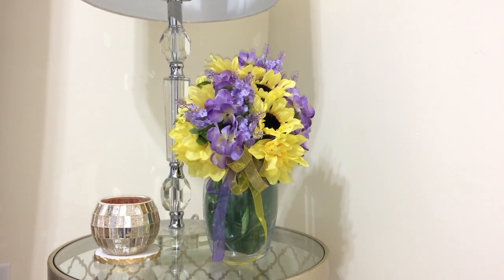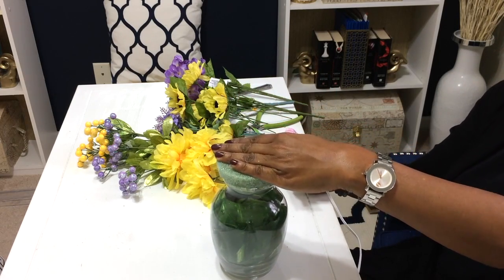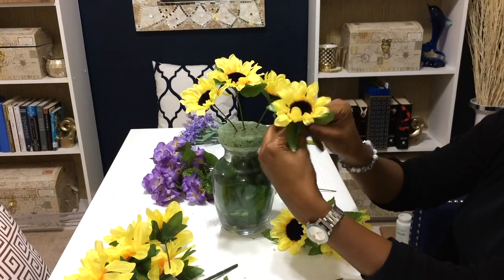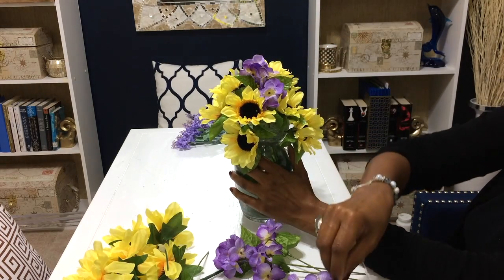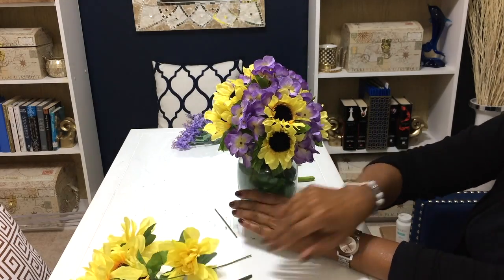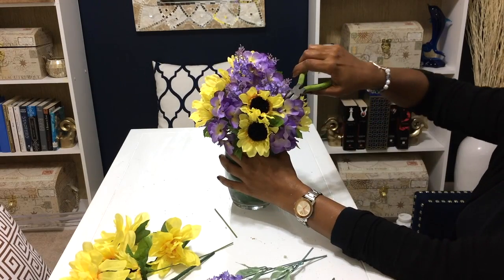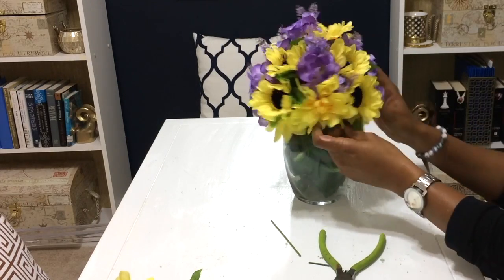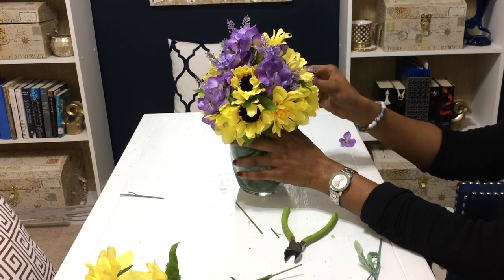🌻DOLLAR TREE centerpiece DIY| Series VD#1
DOLLAR TREE centerpiece DIY|FLORAL ARRANGEMENT - traditional spring flowers

In this video, I create a SPRING/summer centerpiece using dollar tree flowers and supplies.

This was a fun and easy project.
This centerpiece idea would look great on any table for summer or spring.

Thanks for coming along with me as I create this super cute diy centerpiece!

Dollar tree spring flower arrangement